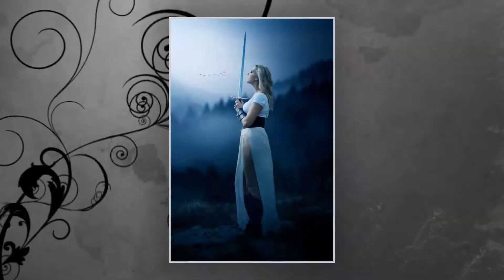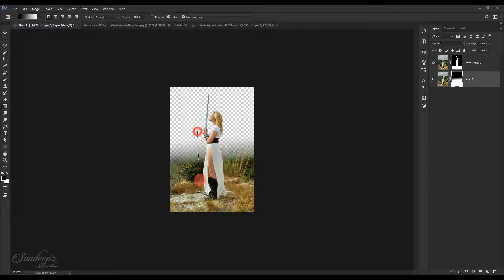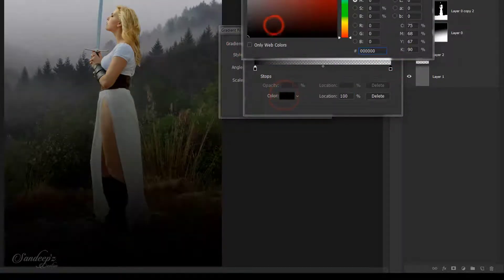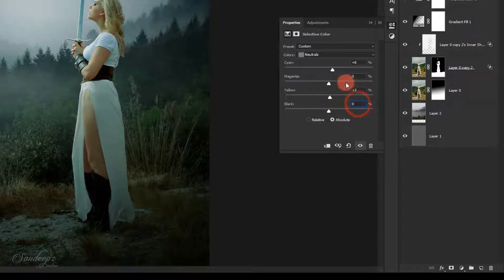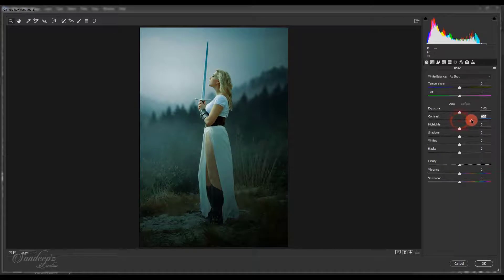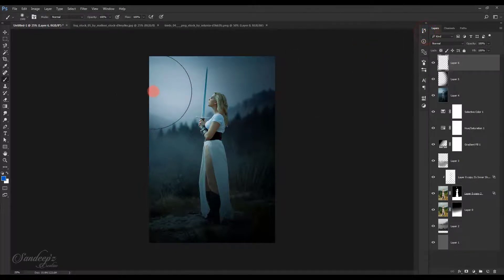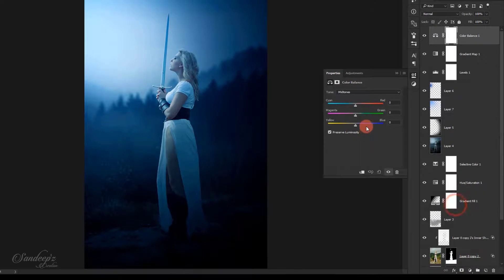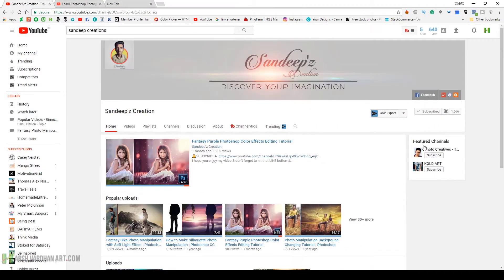Changing Background and Soft Light Effect: Photoshop Manipulation Tutorial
For this tutorial, I have Collaborated with Harshvardhan to make this video

Superb Mouse & Keyboard